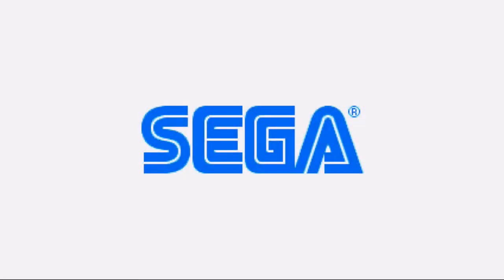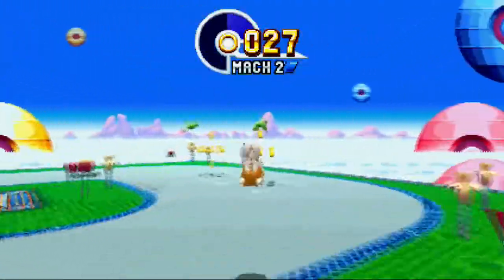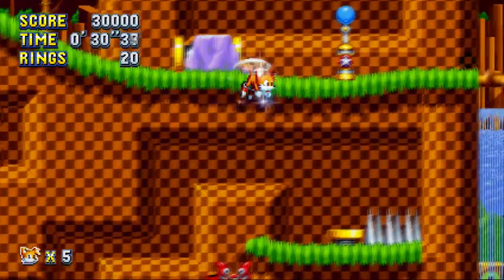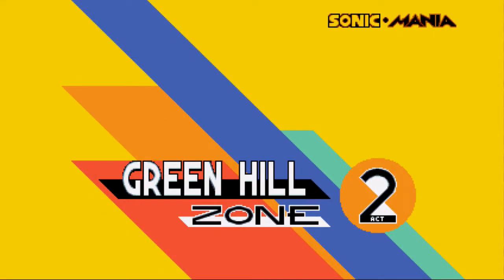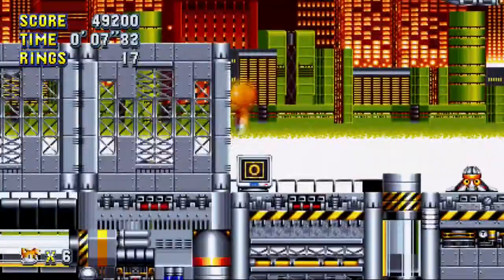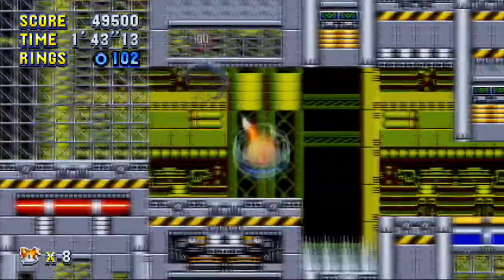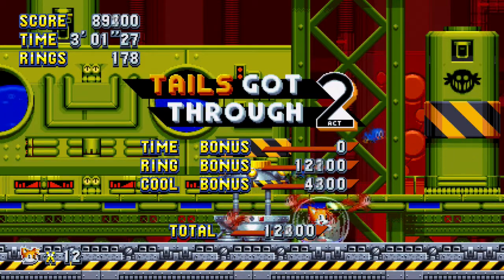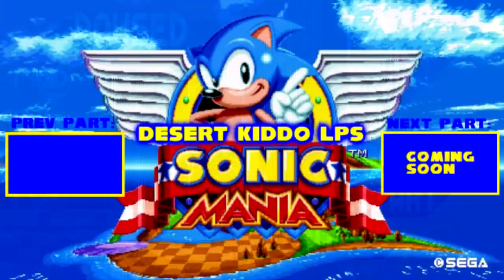Desert Kiddo LPs - Sonic Mania Tails Run part 1 (LP part 8)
Part 8 - The Start of a Twin Tailed Fox's Big Adventure!

OK folks, I'm starting off another playthrough of Sonic Mania, this time featuring everyone's favourite two tailed fox, Miles 'Tails' Prower who now embarks on his own quest to stop Robotnik and his Hard Boiled Heavies army from once again abusing the Phantom Ruby. The adventure starts at the game paradise of Green Hill and the menacing Chemical Plant. Will Tails be able to stop the arch evil Dr. Ivo Robotnik? Find out in the Tails Run of Sonic Mania!

MMXVII - Mitch McKidd Productions UK.